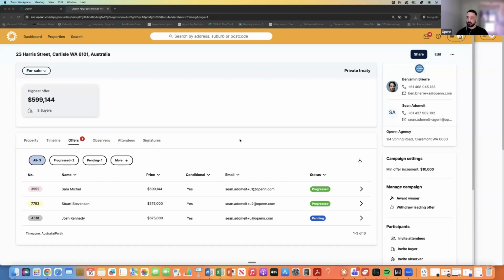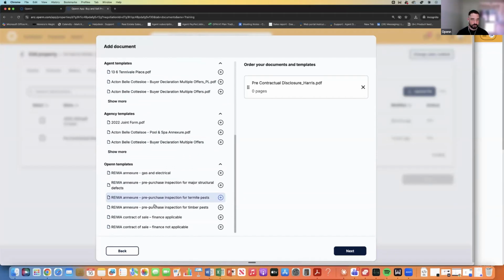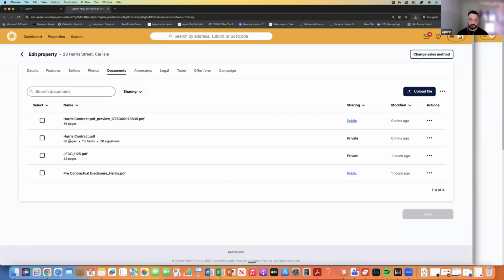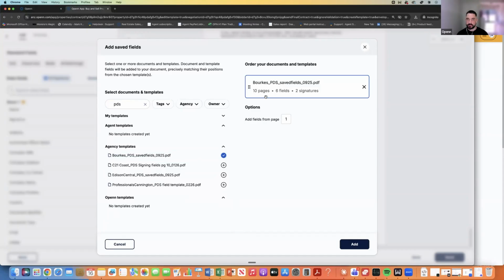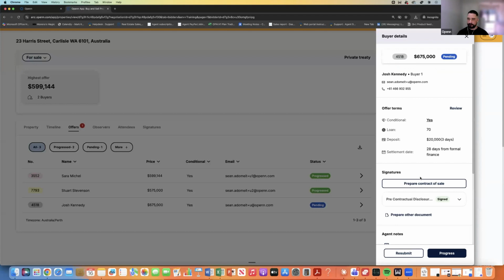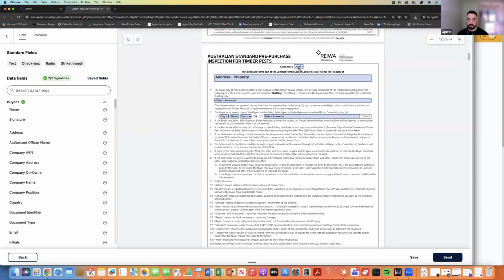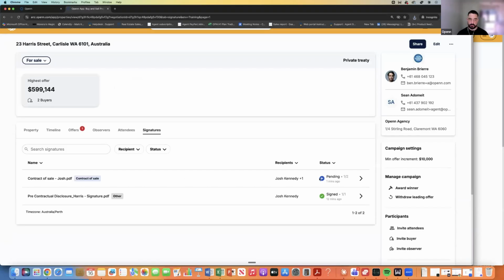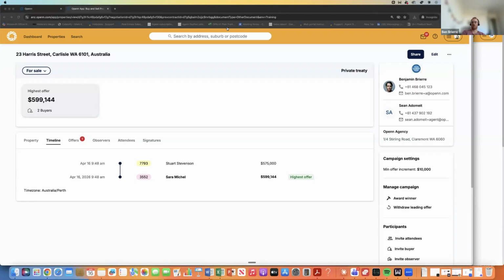Coffee Break Coaching - Automated Contract and E-Signature training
Contracts, Templates and E-Signatures - How to Streamline Your Workflow

Contracts don’t need to slow you down - they should be a competitive advantage.

In this Coffee Break Coaching session, we walk through Openn’s latest Contracts updates and show you how to streamline your entire contract workflow, from templates through to execution.

You’ll learn:

How to set up and use templates to save time on every listing
How to prepare contracts and supporting documents as clean PDFs
When and how to use “prepare other document” for pre-contractual disclosures and counter offers
How to use the new Signatures tab to manage execution with ease

A practical, hands-on session designed to help you reduce admin, move faster, and stay in control of your deals.